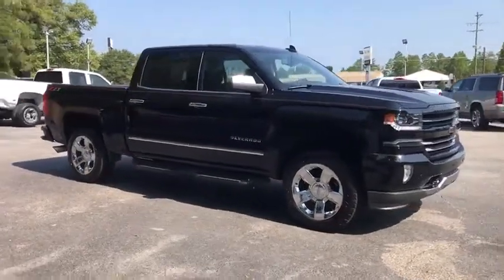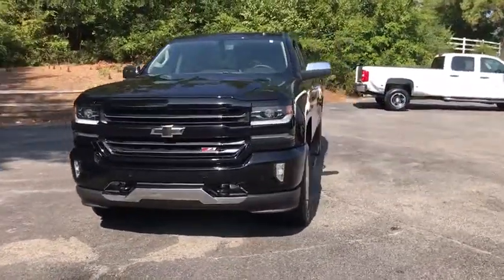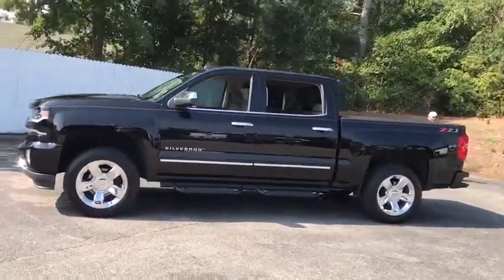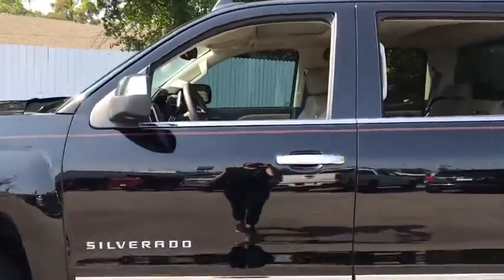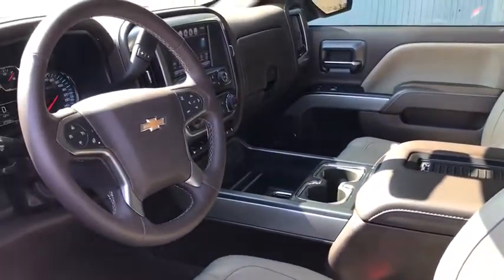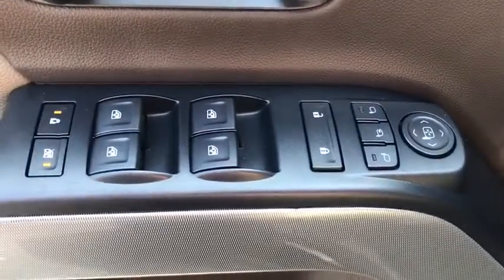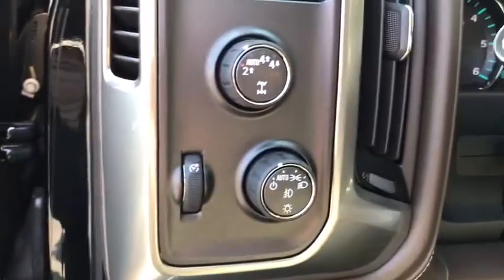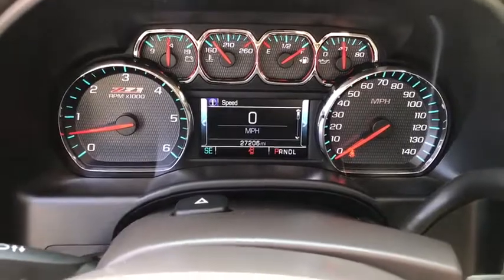2018 Chevrolet Silverado 1500 Augusta GA, Aiken, SC, Grovetown GA, Evans GA, North Augusta SC 7995TN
Black Used 2018 Chevrolet Silverado 1500 available at Master Automotive. Servicing Augusta, Georgia and Aiken, South Carolina as well as the Grovetown GA, Evans GA, North Augusta SC area.
2018 Chevrolet Silverado 1500 LTZ - Stock#: 7995TN - VIN#: 3GCUKSEC8JG257995

Master Automotive
3710 Washington Rd

This vehicle is located at Master Chevrolet Cadillac in Aiken, SC!brbrOff Road Package, Z 71 Package, Silverado 1500 LTZ, 4D Crew Cab, EcoTec3 5.3L V8, Automatic, 4WD, Black, Cocoa/Dune Leather, Navigation System. CARFAX One-Owner. Clean CARFAX.brbr2018 Chevrolet Silverado 1500 LTZ EcoTec3 5.3L V8 BlackbrbrAt Master, we develop relationships with our customers that last a lifetime. Our motto is After We Sell, We Serve. Since 1937. But it's more than a motto, it's how we do business.- Will Schafer, President - Celebrating 81 Years of Commitment to Customer Service and our Community. A Multi-Generation Family Business - Locally Owned and Operated.